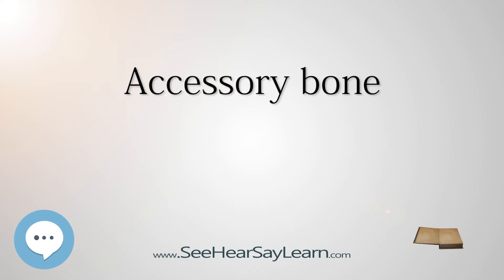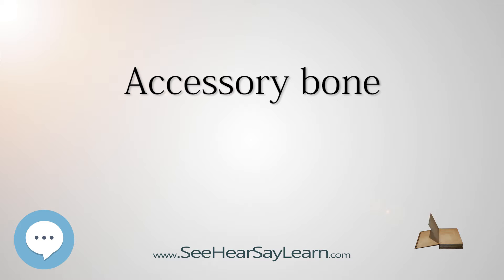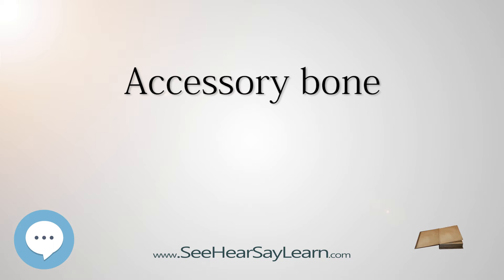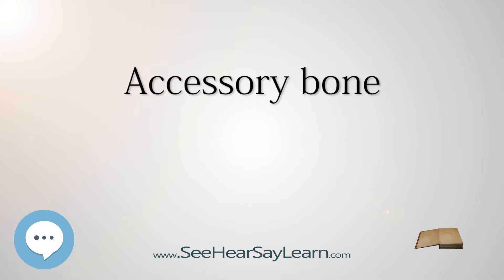Accessory bone (Everything Human BONES) 💬🤸💊📚🏫💪🏋️🔷✅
This video is about "Accessory bone". This video series is something special. We're fully delving into all things everything and all things about the Bones of the Human Body!!!

Teacher Created Resources Human Skeleton Magnetic Accents (77241)

Learning Resources Skeleton Model

SmartLab Toys Squishy Human Body

Axis Scientific Classic Human Skeleton with Study & Numbering Guide

Axis Scientific Complete Disarticulated Human Skeleton

Anatomy of the Moving Body, Second Edition: A Basic Course in Bones, Muscles, and Joints

Wellden Medical Anatomical Human Skull Model, 3-part, Numbered, Life Size

The Human Bone Manual